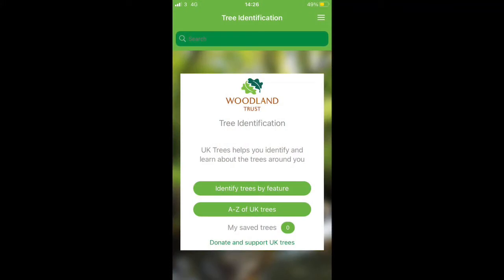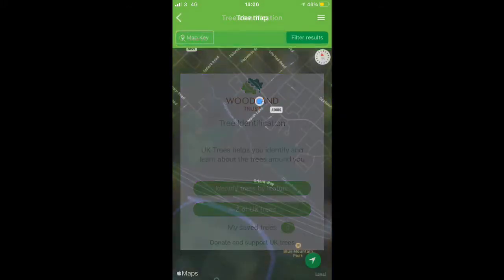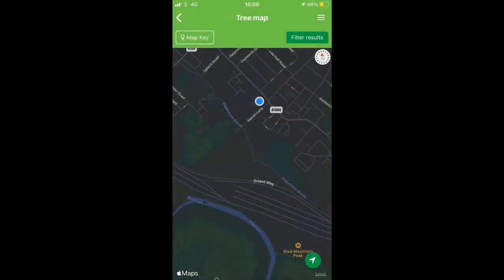Top Willow tree facts and identification tips with Professor Possibility.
All about the Willow that is part of our school and how to identify different trees.